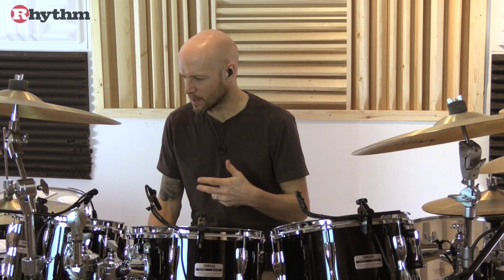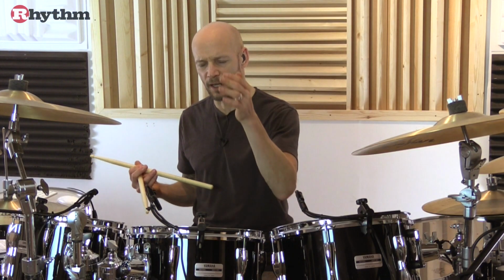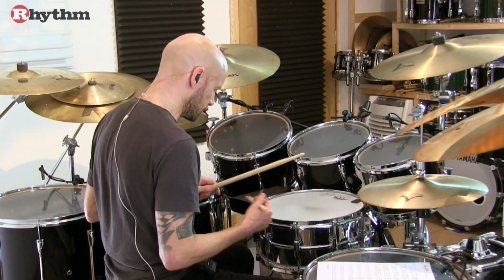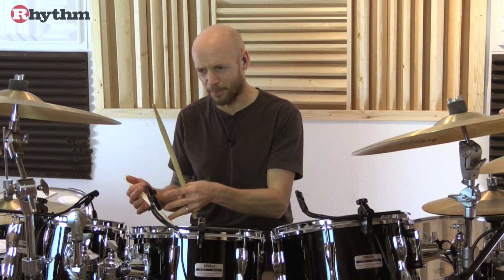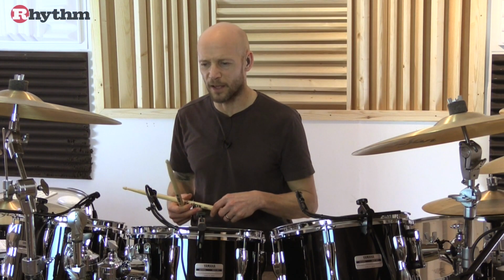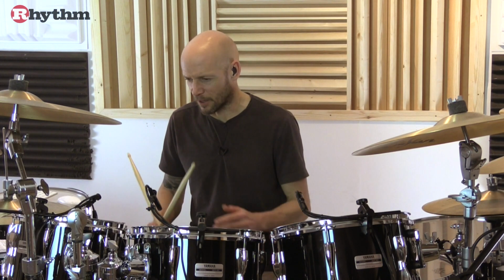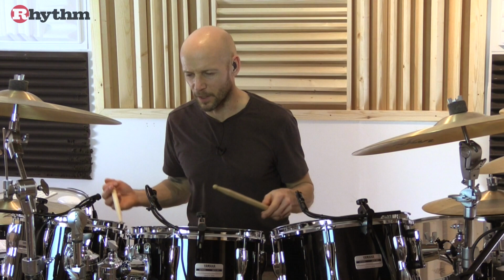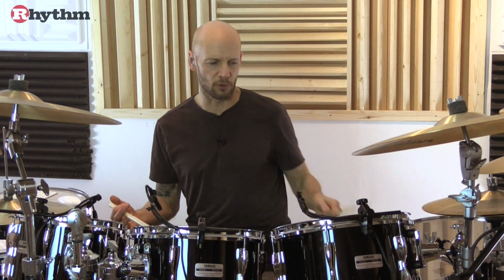Pete Riley - Technical Difficulties - Drumming with 4-over-3 linear grooves - Issue 300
Linear drumming, with its idea of avoiding two sounds falling simultaneously, means the bass drum or stepped hi-hats can be combined with the hands to create an interesting alternative to single strokes or time playing where the right hand plays a steady rhythm.
It’s probably worth not being overly concerned about two limbs potentially falling together, as in fact it’s the combination of the two approaches that can make linear playing so useful in creating fills and grooves.
One of the most frequently encountered combinations in linear drumming is the three-note grouping of right/left/foot, or R L K. The following examples here utilise this and its related combination of K L R to create a selection
of ideas... [continues in the magazine]

To read the rest of the details of this lesson check out Issue 300 (available from June 2021) of Rhythm Magazine.